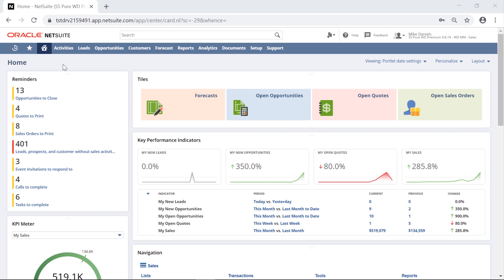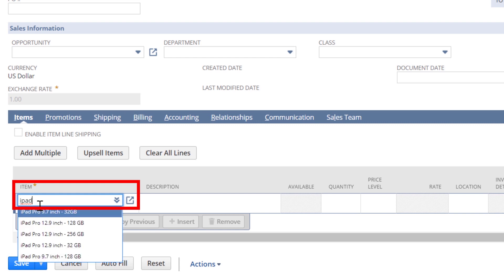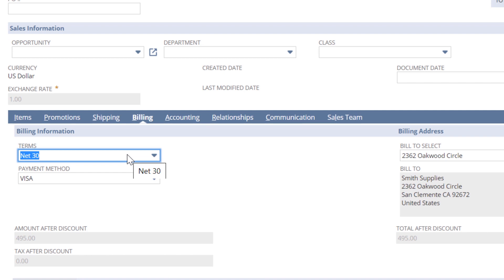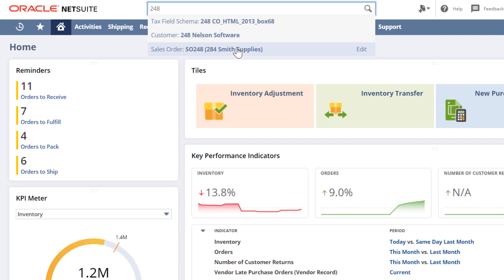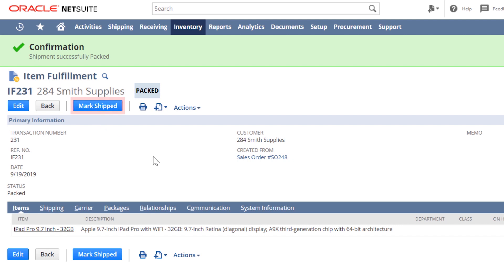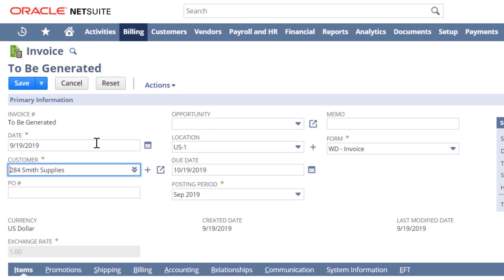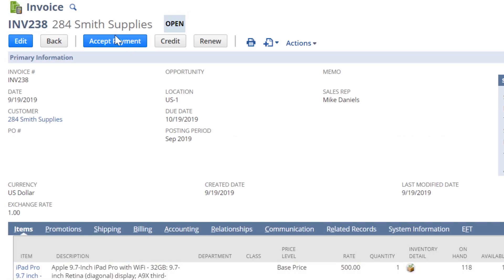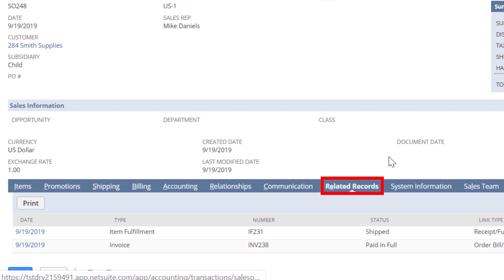NetSuite SuiteSuccess Starter Edition: Order Management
Learn how to leverage NetSuite's Starter Edition's leading practices to manage your sales orders, account reconciliation and payment processing.